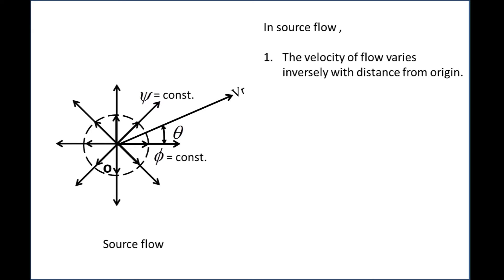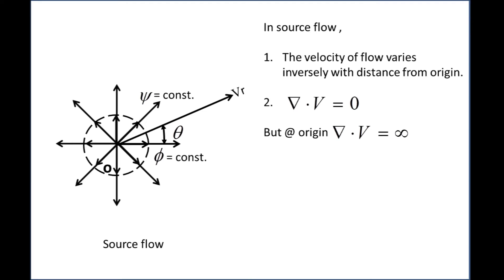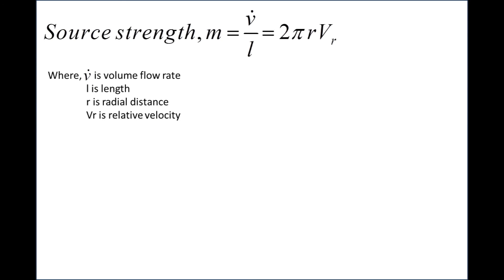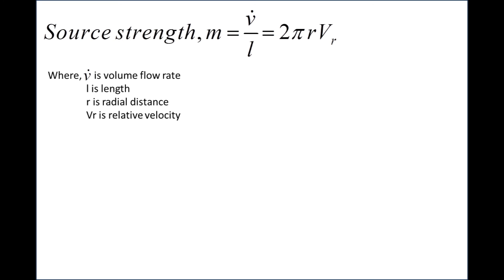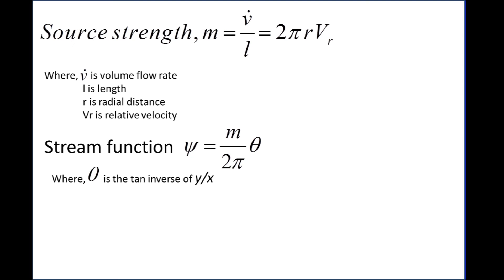Source flow in Aerodynamics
The video has explanation for source flow in aerodynamics